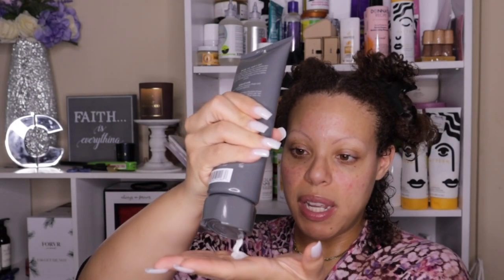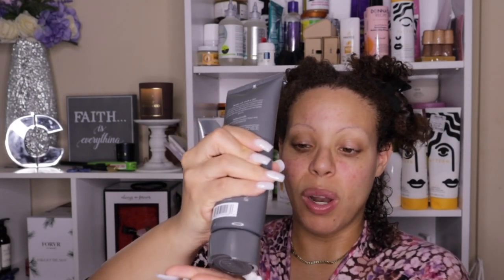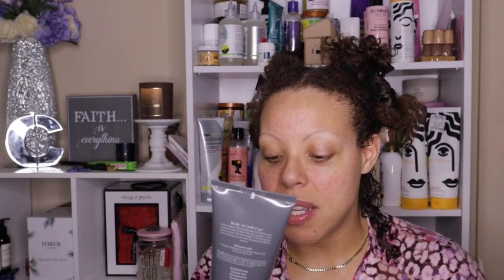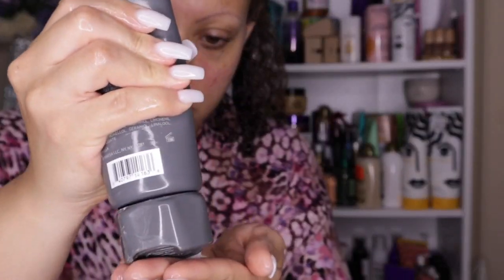Curls 4 Days by TPH Beauty! Can This Cream Hold My Type 3 Curls? Let’s Get Into It!!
Products used;
TPH Beauty Curls 4 Days Curl Cream $13.99

I’m giving you $10 in Afterpay credit to check out Afterpay! I love being able to pay for things in 4 interest-free installments and I think you will too. You can thank me later 🙂